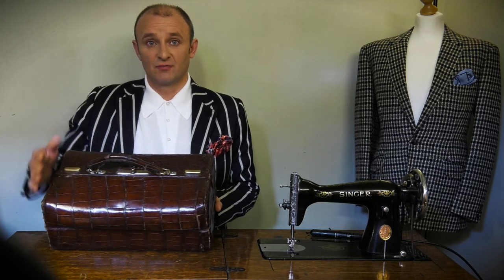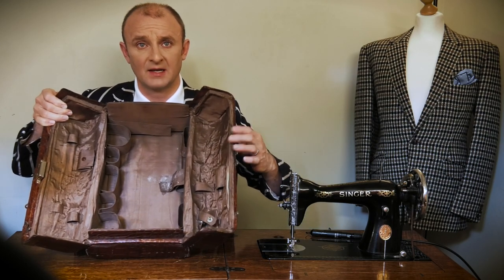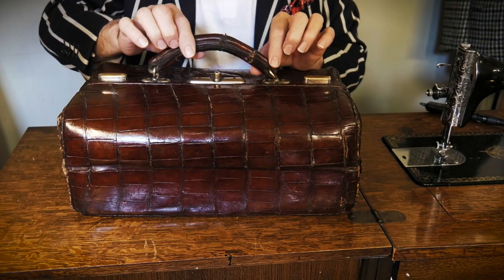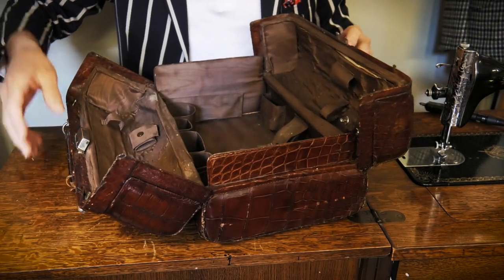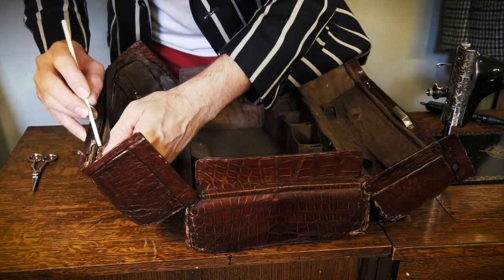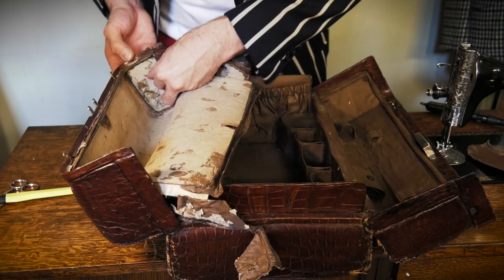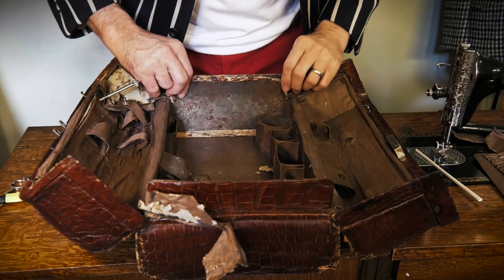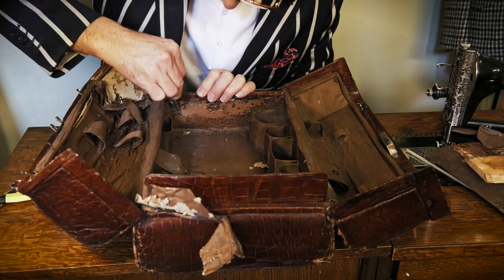Bespoke Addict Series 4: Episode 1: Alligator Skin Bag Restoration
Full restoration & repair of 1880s Alligator skin Gladstone bag.
The individual scales of Alligator skin are separating & degrading, this is common on very old Alligator & Crocodile skin, this series demonstrates in detail how to successfully restore such serious damage, the outcome will leave damage almost impossible to identify.